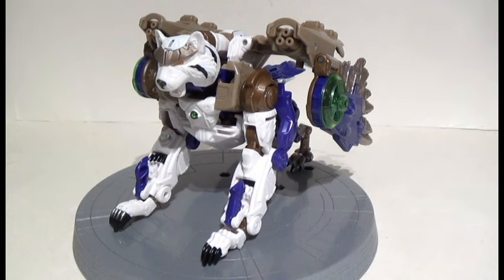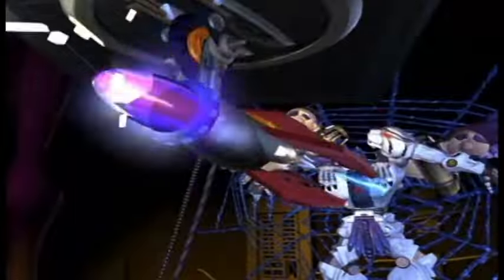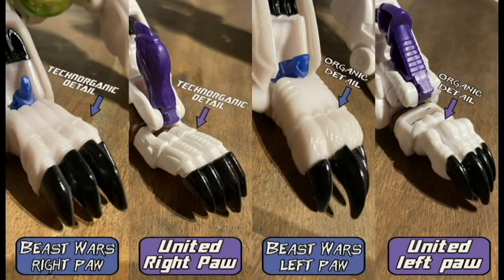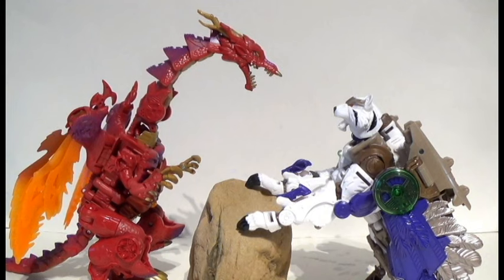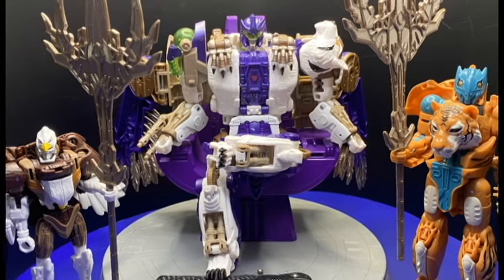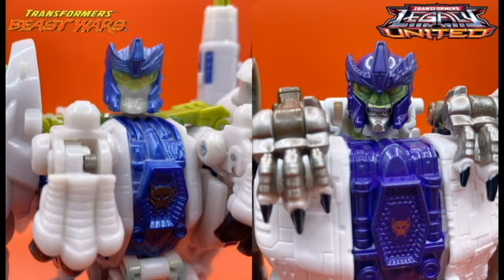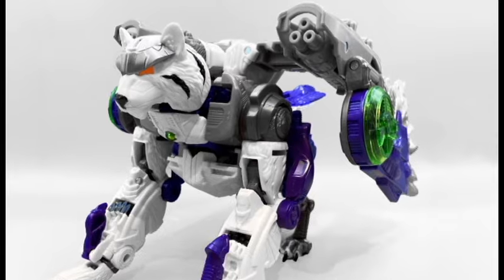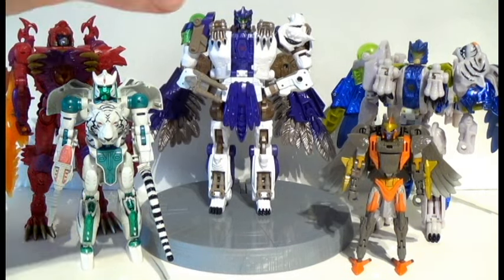Transformers Legacy United Tigerhawk - Mighty Maximal Warrior - Emissary of the Vok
Welcome everyone to our first Legacy United video!  So he's been a long time coming, but is finally here. Hope you all enjoy this look at the emissary of the Vok! So as always, let's set back, relax and take a look at this Might Maximal's features  that only a Transformers United figure could bring us!